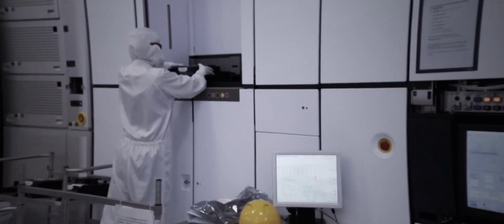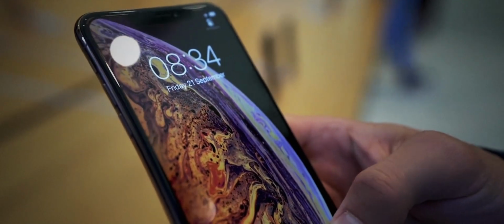ASML: The Unknown Company That's Controlling Our Lives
ASML is the only company that can provide the chip-making machines that are needed to produce chips for the entire world.

Without them, the technology we all rely on would not be possible. In this video takes a closer look at ASML and how they got the world under their feet.

🎥 About Stories Of Fortune
Here at the Stories Of Fortune channel we make small movies about business, people, money, power, controversy and more!

👨🏻‍💻 Who’s behind the channel?
We’re a team of enthousiasts that like to create documentaries about interesting topics. We love to bring untold stories to the public!